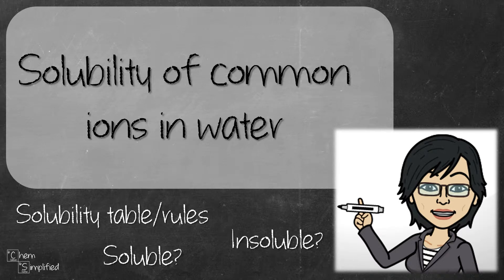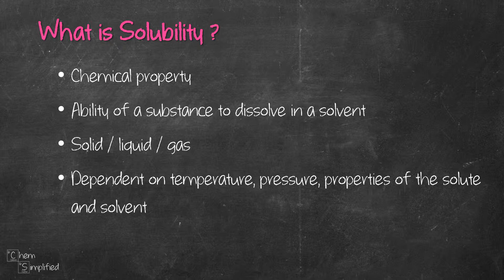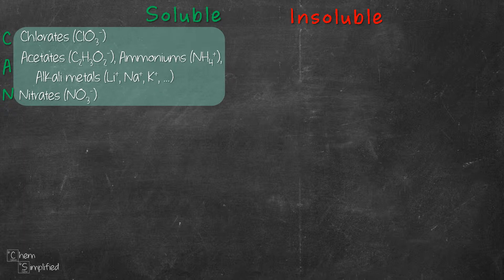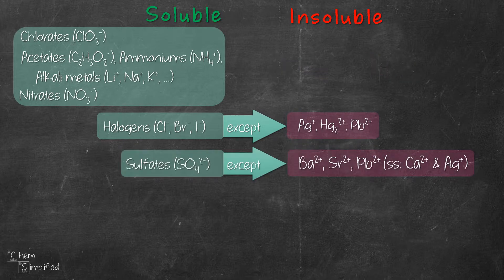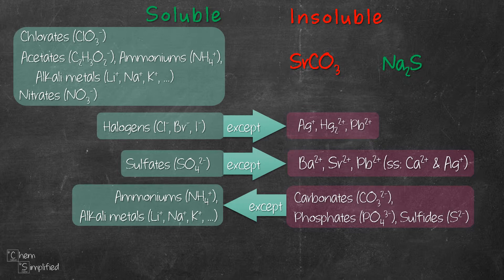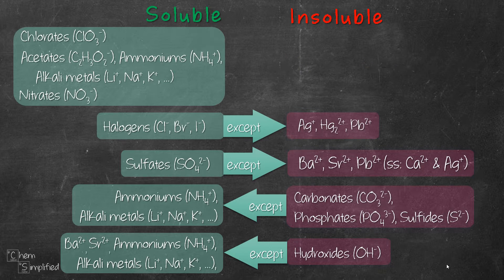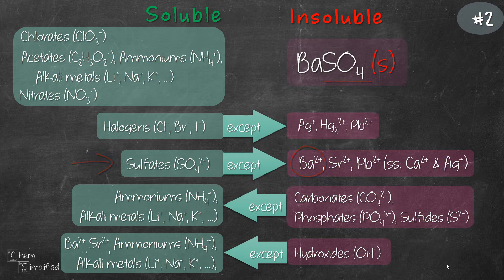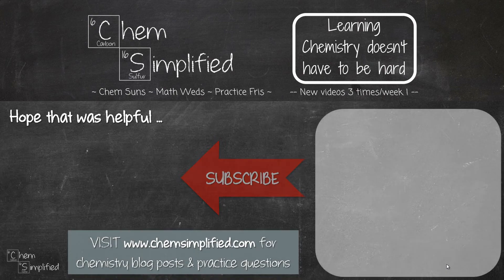What is solubility? | Solubility rules | How to use a solubility table? - Dr K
In this video, we are going to look at solubility of common ions in water. We will construct the solubility table. We will use the solubility rules to predict whether the ionic compounds are soluble or insoluble using several examples. If you're looking for more practice on solubility rules, I have added 9 compounds for solubility rules practice at the end of the video.

🕑Here's when you'll find:
0:14 - What is solubility
1:10 - Solubility table
3:31 - AgClO3 solubility
3:50 - BaSO4 solubility
4:15 - Li2CO3 solubility
4:37 - Solubility rules practice

✅ Answers for the 9 compounds:

Soluble:
Ba(OH)2, KClO3, Sr(NO3)2, Li2CO3, (NH4)3PO4

Insoluble:
PbSO4, CaS, CaCO3, Hg2Cl2

Udemy Course: Ionic Compound